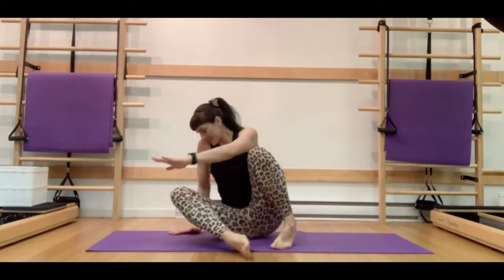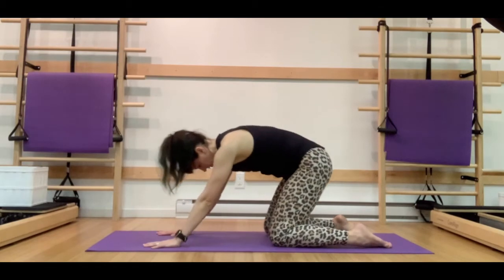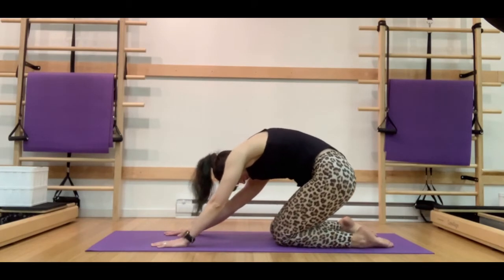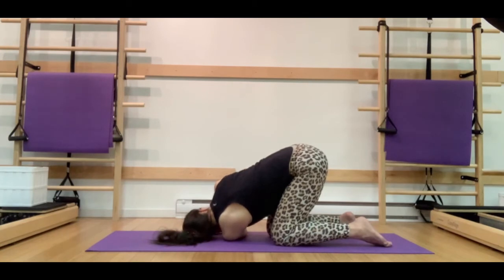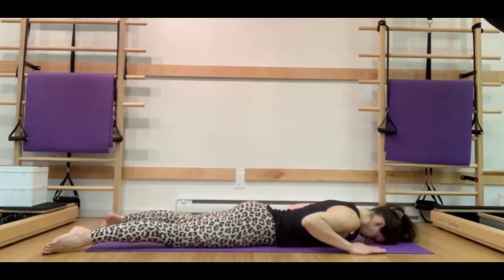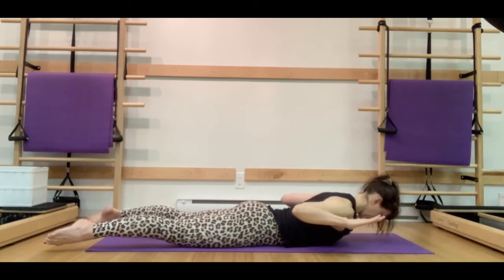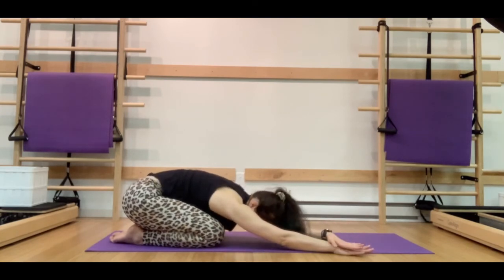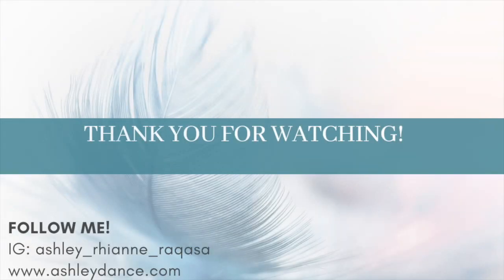Pilates Essentials with Ashley Rhianne: Pilates for Bellydancers - Back Mobility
This video is a 20 minute back mobility Pilates series focusing on range of motion for spine health & mobility.  As bellydancers, our spine is so important to take care of as we do so many unusual movements in our art form and so mobility & stability is key!  However even if you are  not a bellydancer this series is great for everybody as we all need functional movement!

Please let me know what other specific videos you would like to see by commenting below!

Location: Foundation Reformer Pilates

Thank you for checking this out!! xoxo